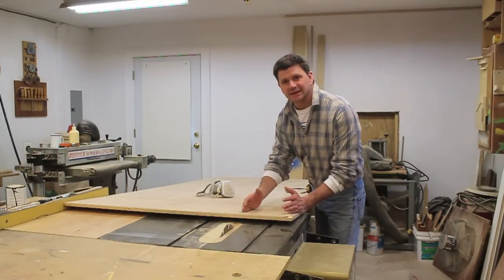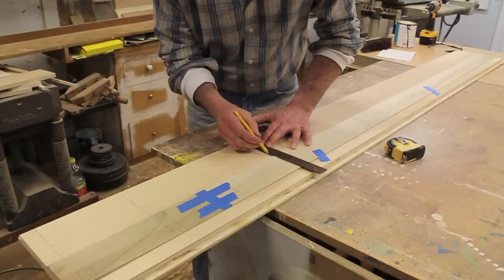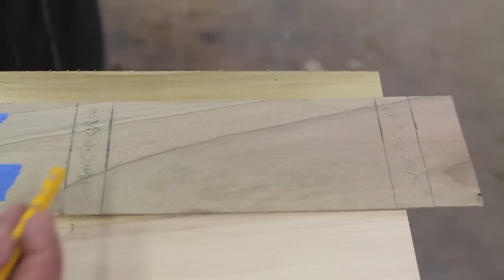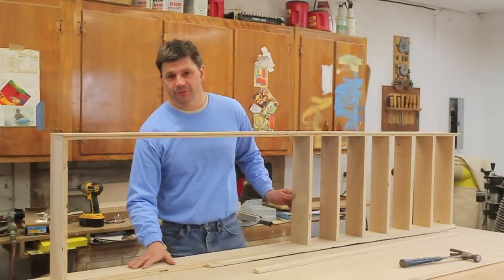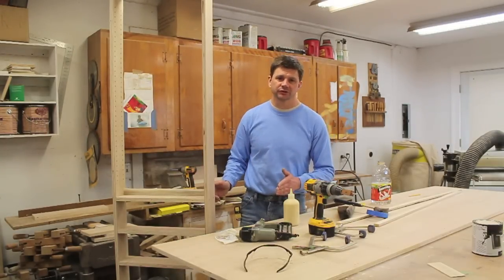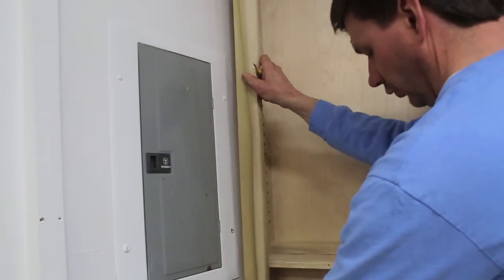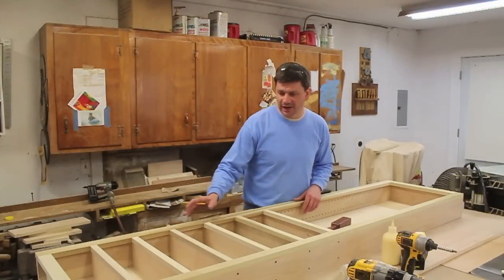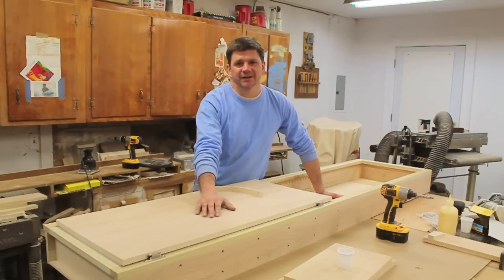How to Build a Cabinet, Organize Paint Can Storage Cabinet.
Build a quart size paint can storage cabinet by Jon Peters